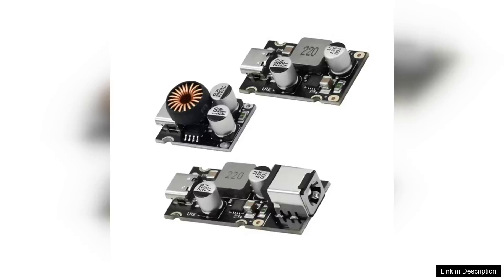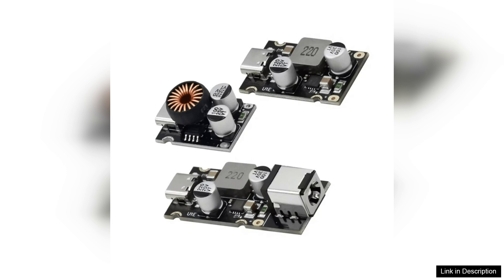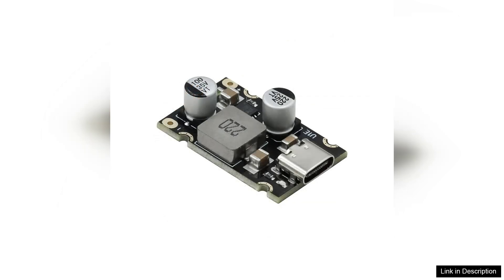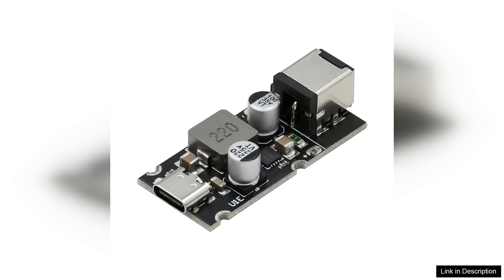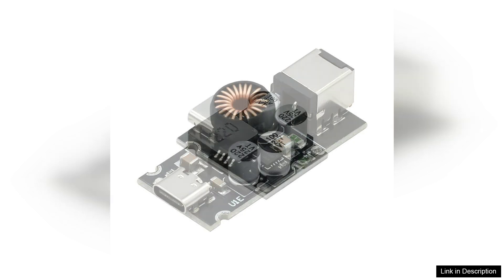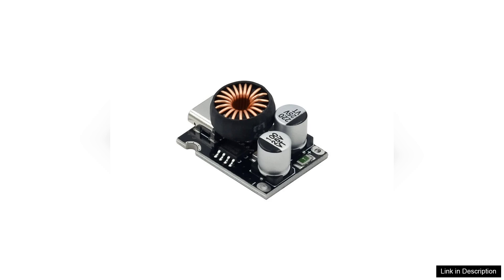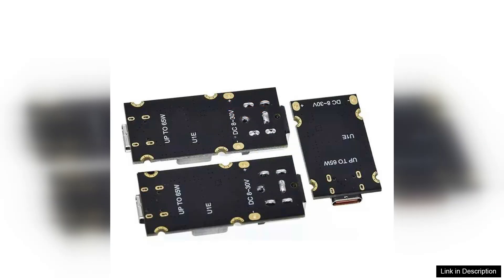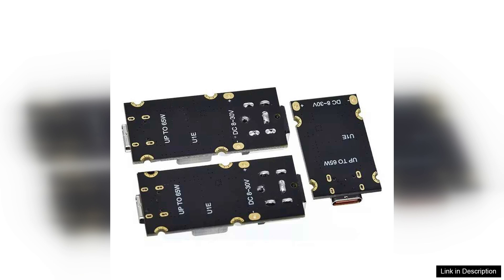PD65W Fast Charging Module Type-C Interface PD3.1 PPS QC3.0 Huawei SCP 8-30V Review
The PD65W Fast Charging Module is an impressive piece of technology that stands out for its versatility and efficiency. Supporting a Type-C interface, this module adheres to the PD3.1 and PPS standards, making it compatible with a wide range of devices. Whether you're charging a smartphone, tablet, or even some laptops, the PD65W can handle it all with ease.

One of the standout features of this module is its fast charging capability. With a power output of up to 65W, it significantly reduces charging time compared to conventional chargers. This is especially beneficial for users who are always on the go and need to quickly recharge their devices. The integration of Quick Charge 3.0 and Huawei's SuperCharge Protocol (SCP) ensures that even high-demand devices are charged efficiently and safely.

The design of the PD65W module is compact and user-friendly, making it easy to incorporate into any setup. The Type-C interface means that you can use a single cable for various devices, minimizing clutter and simplifying your charging experience. Additionally, its wide input voltage range of 8-30V adds to its flexibility, allowing it to function in diverse power conditions.

Safety is paramount, and the PD65W does not disappoint. Equipped with multiple protection features against overcharging, overheating, and short-circuiting, you can charge your devices with peace of mind.

In conclusion, the PD65W Fast Charging Module is a reliable and efficient solution for anyone in need of rapid charging capabilities. Its compatibility with various protocols and devices, combined with a compact design and robust safety features, make it a worthwhile investment for tech enthusiasts and everyday users alike. If you’re looking for a fast and convenient charging solution, this module is definitely worth considering.